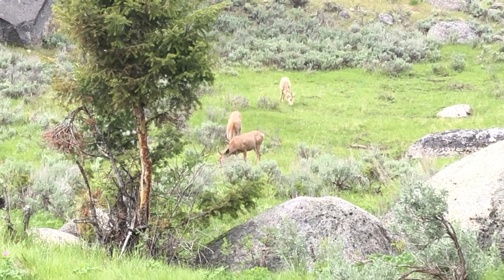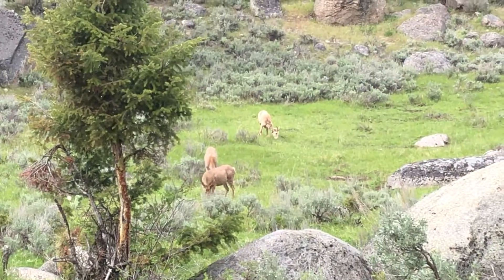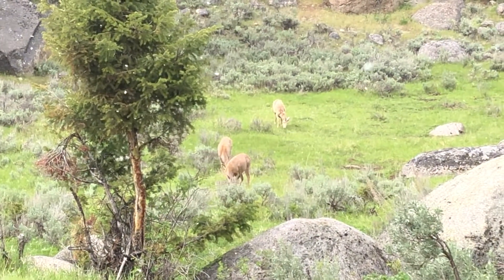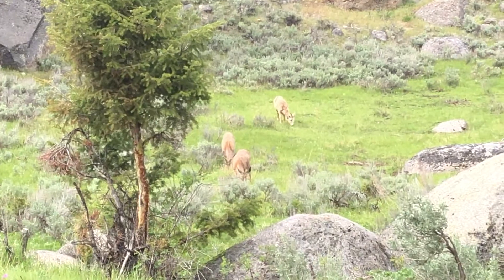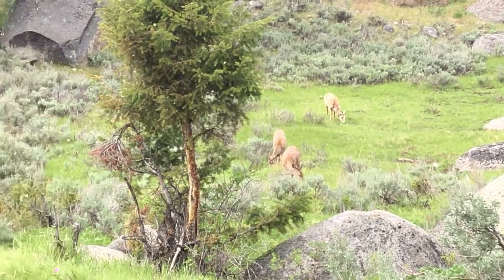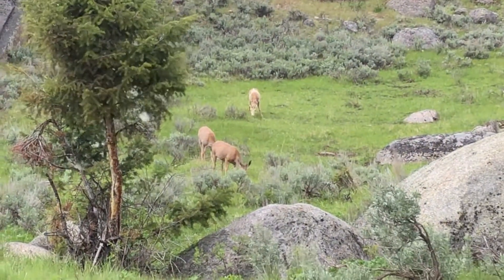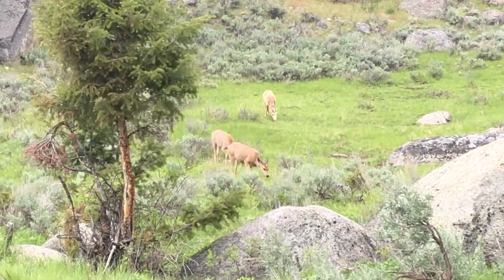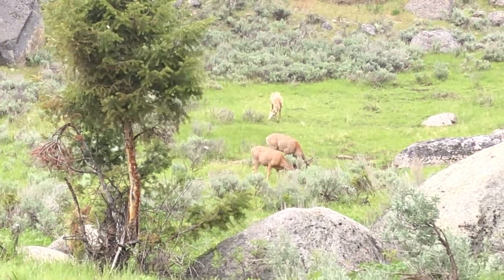Mountain sheep and deer